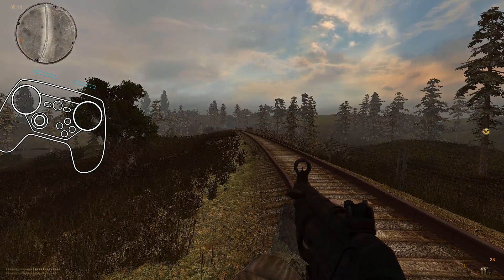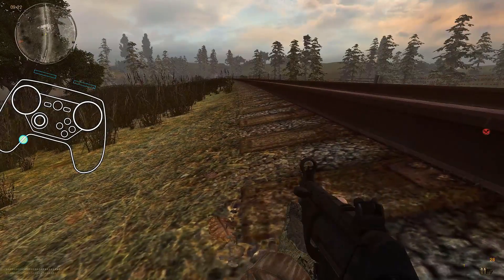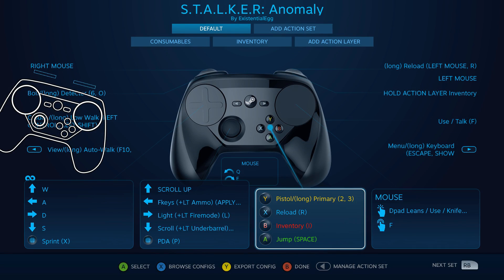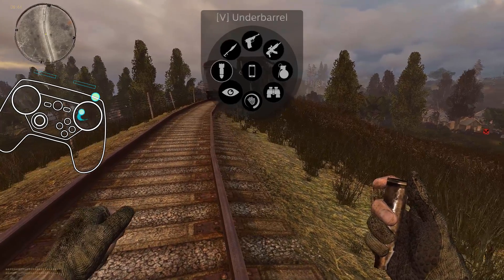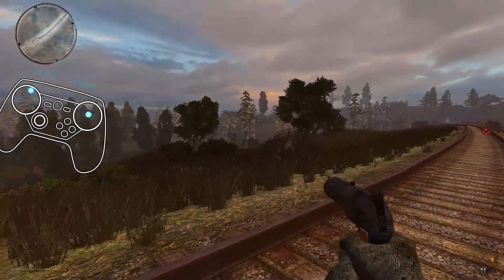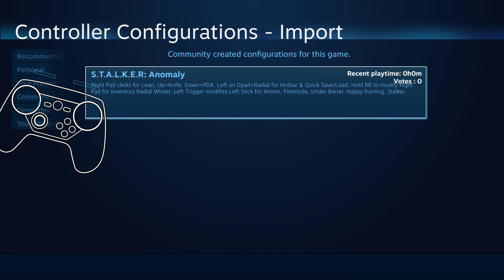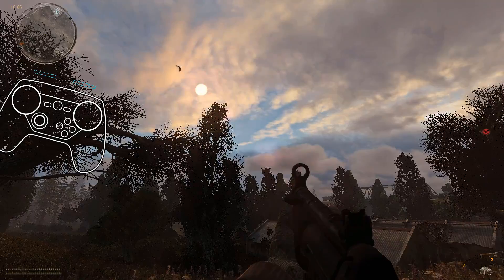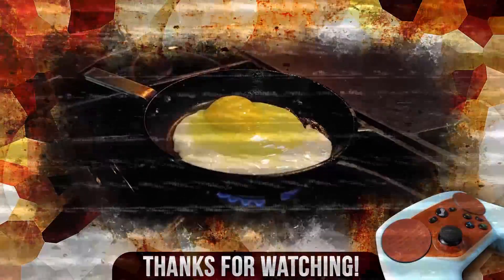S.T.A.L.K.E.R. Anomaly Mod - Steam Controller Profile Overview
A demonstration of my S.T.A.L.K.E.R.: Anomaly Steam Controller Profile + some profile methodology rambling.
◖Controller Profile & Info Below◗
INSTRUCTIONS: Add "Launcher.exe" into Steam as a non-Steam Game (From wherever you install Stalker Anomaly.

◖My PC: LUMOS by Digital Storm
CPU: Intel i7-8700k 3.7Ghz (8th Gen)
RAM: 32 GB
GPU: NVIDIA GTX 1080